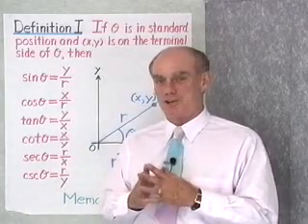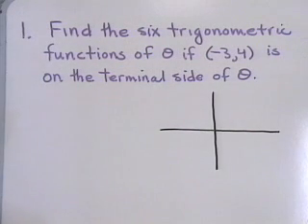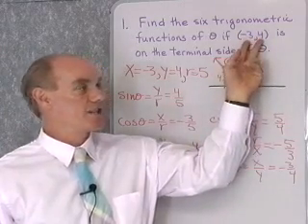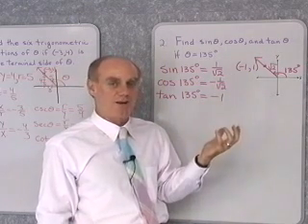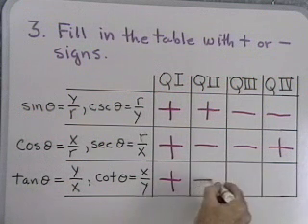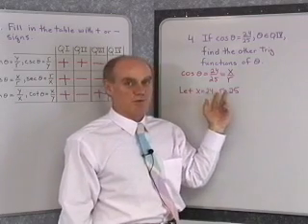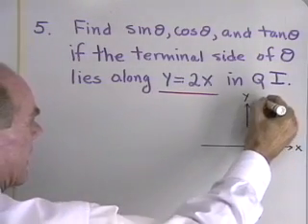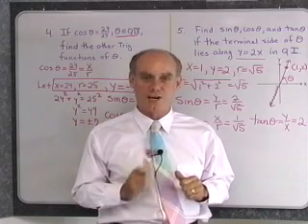Ch1-Sec3: Definition I: Trigonometric Functions